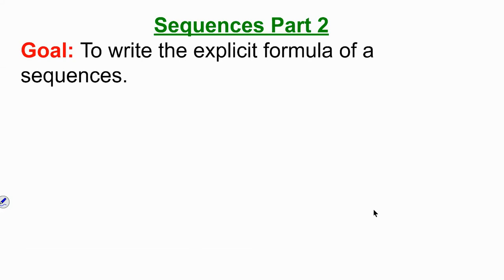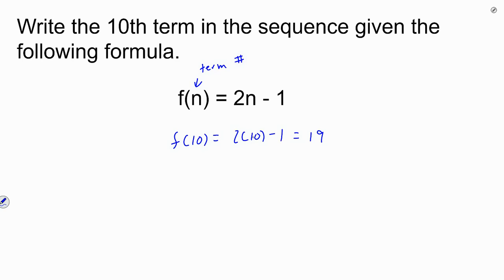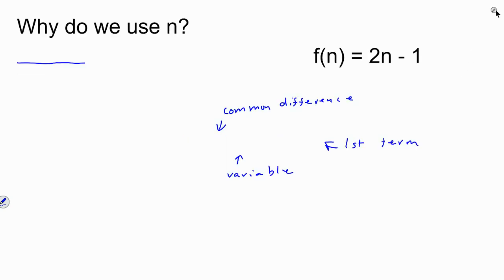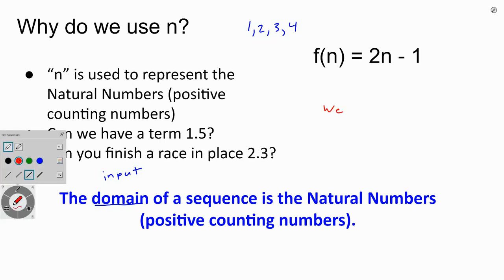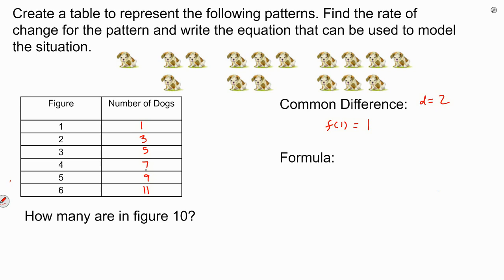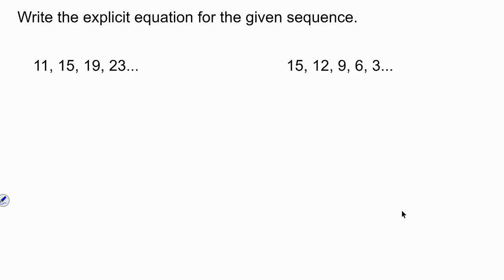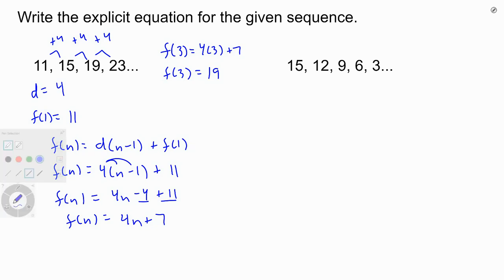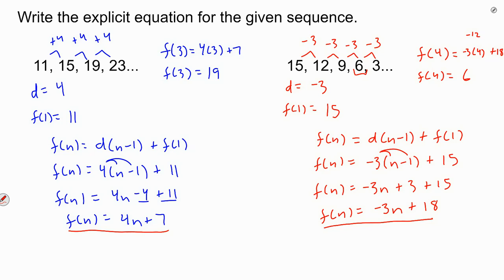Sequences Part 2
This is Part 2 of a video series on Sequences for Algebra 1. This video goes over how to write the explicit formula for Arithmetic Sequences.

Credit for the dog picture: visualpatterns.org